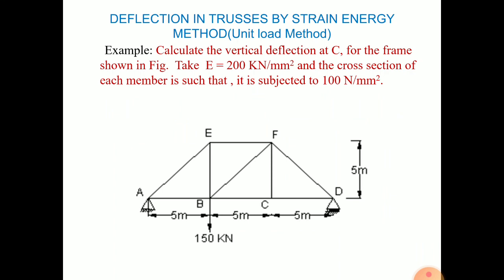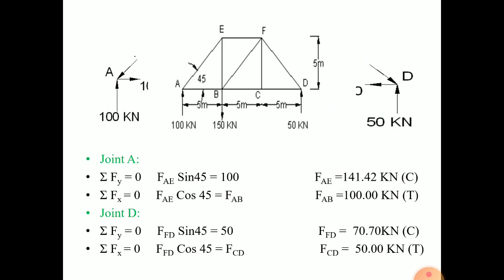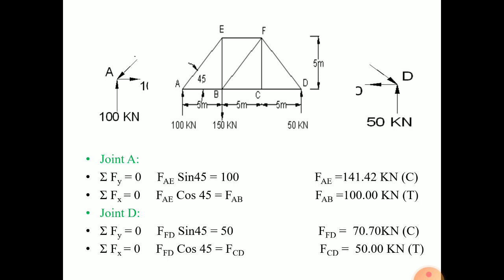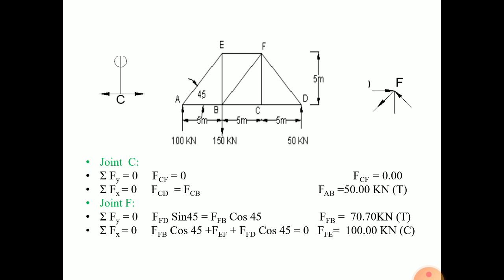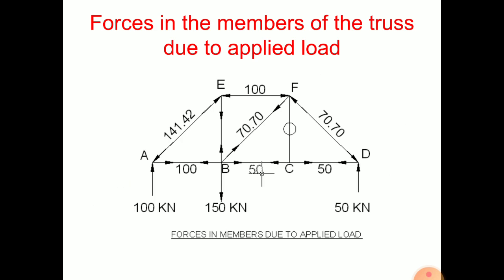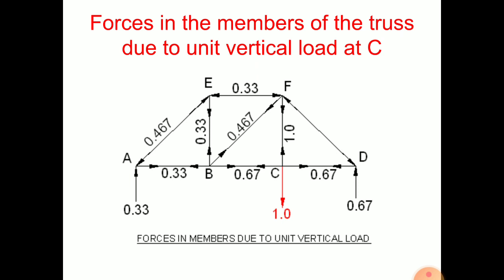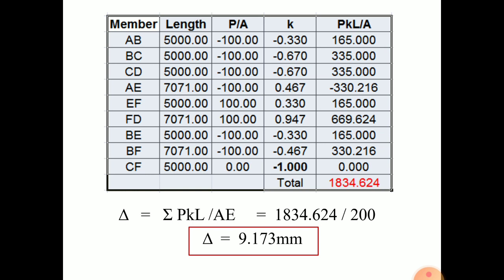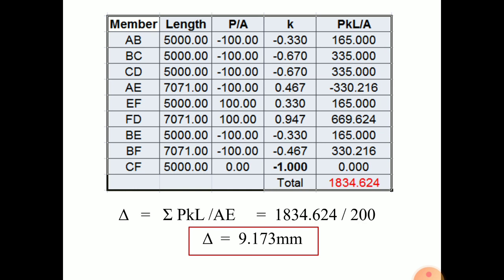Deflection in trusses by unit load method